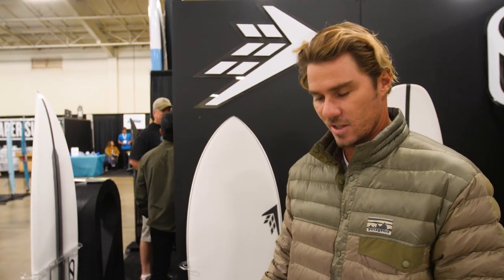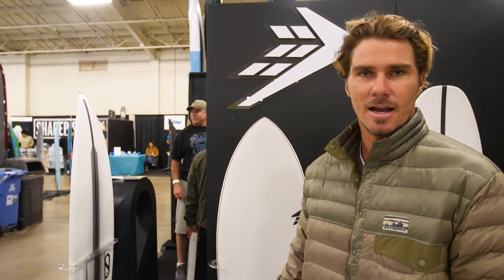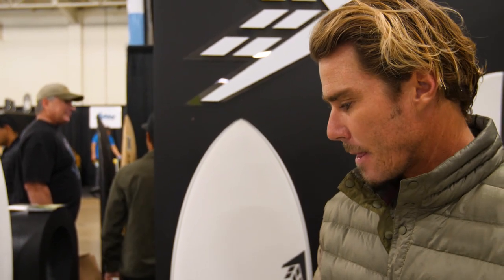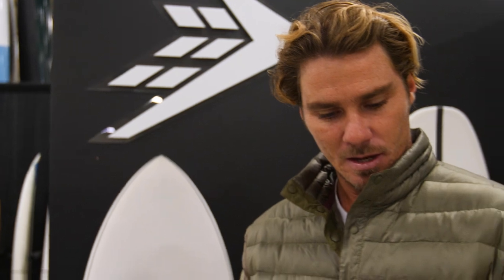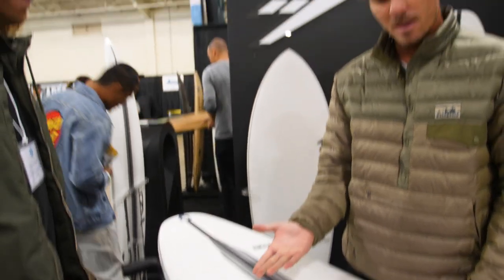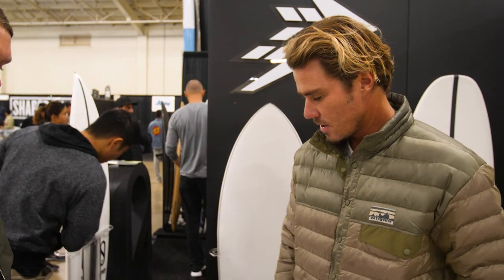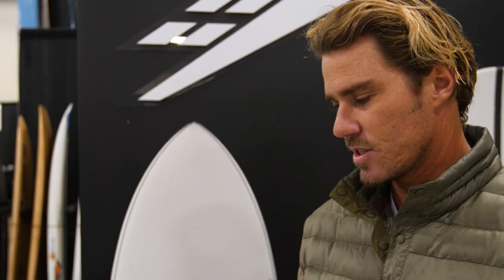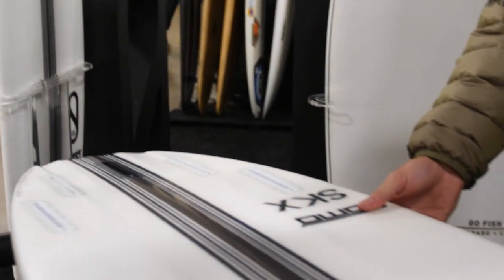Boardroom Show: Tomo Surfboards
Daniel Thompson talks about Stuart Kennedy's new model the 'SKX'